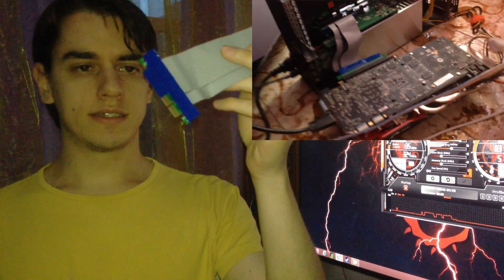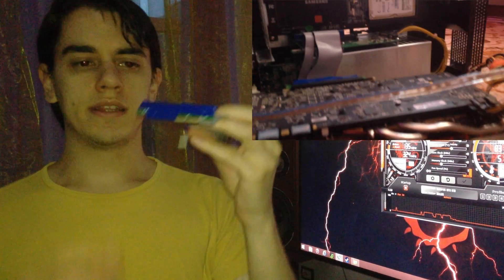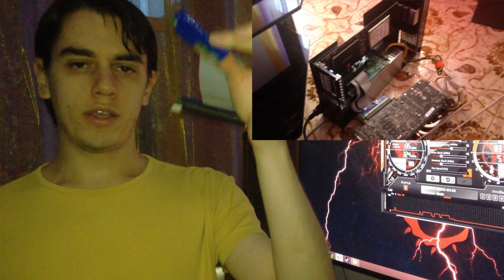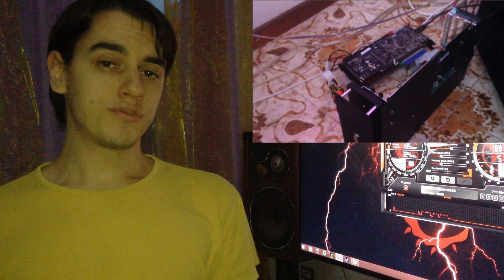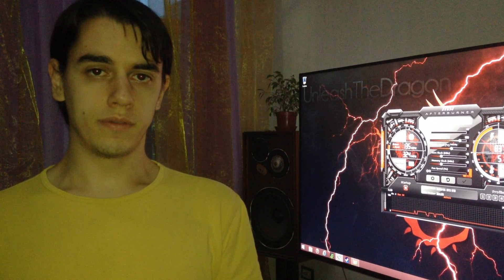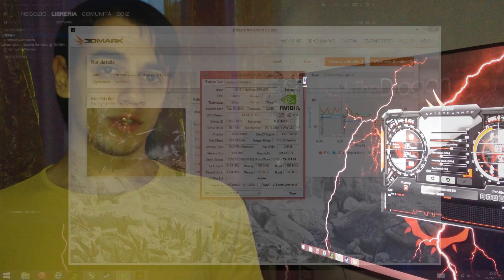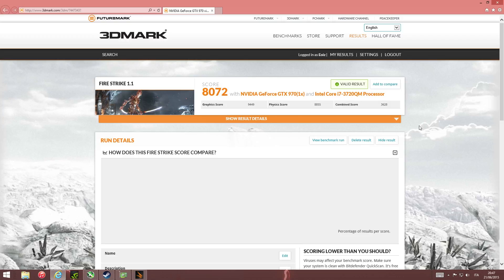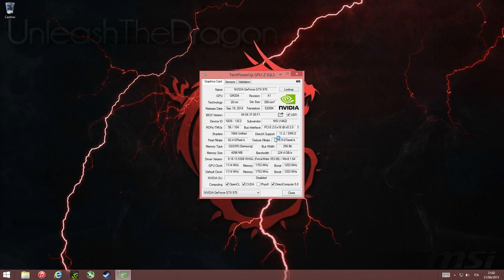Thunderbolt eGPU PCIe 2.0 x1 vs. x8 ~ GTX 970 (not OC)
I've tested Firestrike on the Thunderbolt eGPU on PCIe 2.0 x1 and x8 (GTX 970 not OC).
Not a great improvement for me (still a must to don't waste money!).

GTX 970

Sonnet Echo Express III-D

Samsung SSD